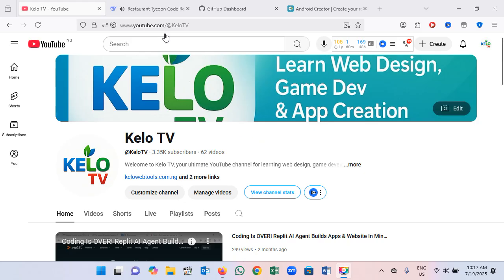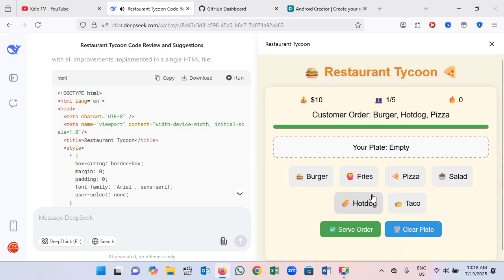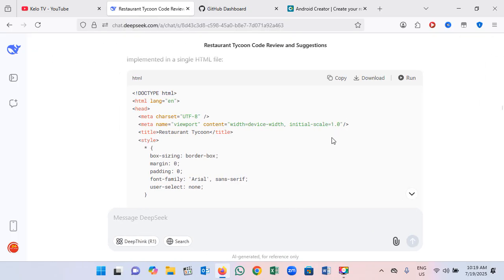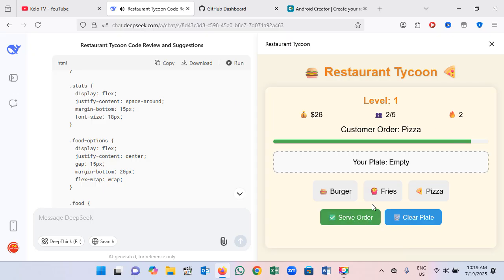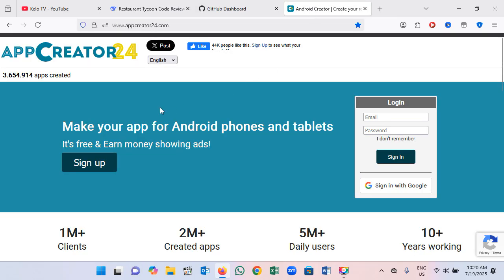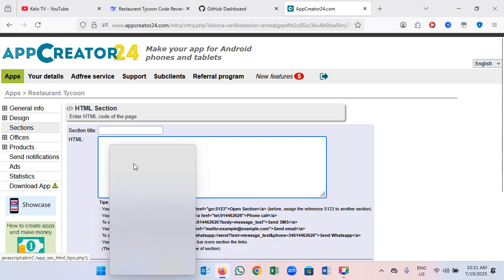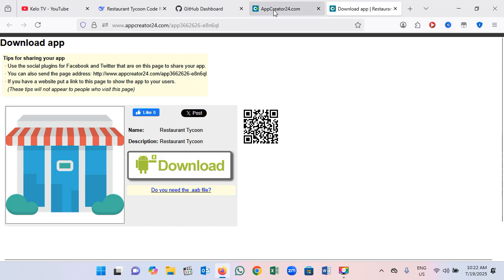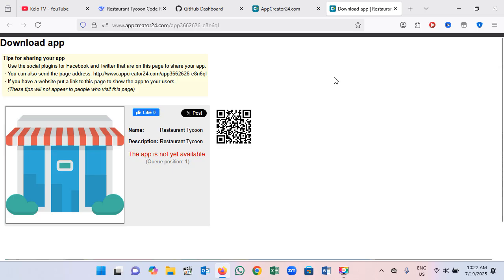From Zero to Game Dev: Building a Restaurant Tycoon in HTML, CSS & JavaScript (Full Tutorial)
🚀 **Watch me build a fully playable Restaurant Tycoon game from scratch!** In this step-by-step tutorial, I’ll show you how to create a browser-based restaurant simulator using only vanilla HTML, CSS, and JavaScript—no frameworks or libraries needed!

👇 **Download the FULL Source Code Here** 👇
[GitHub Gist Link]

⏱️ **Timestamps**
00:00 - Game Demo & Features
02:15 - Project Setup & HTML Structure
05:30 - Styling with CSS
10:45 - JavaScript Game Logic
18:20 - Adding Levels & Progression
25:00 - Polish & Animations
30:00 - Final Gameplay & Challenges

💡 **Perfect for:**
- Beginner/intermediate web developers
- Game dev enthusiasts
- JavaScript learners looking for a fun project